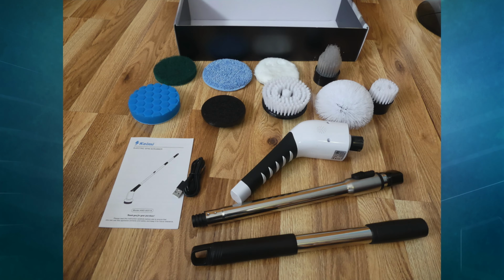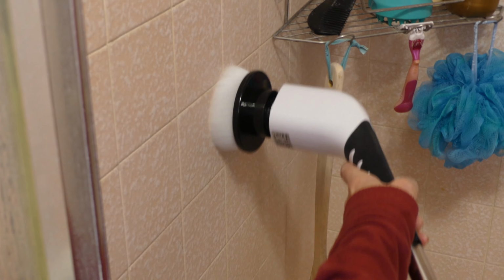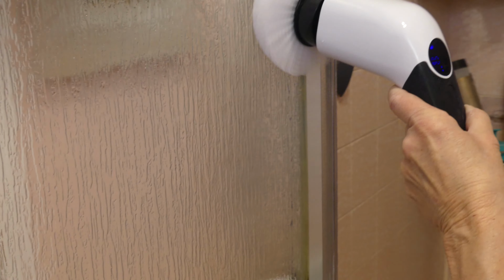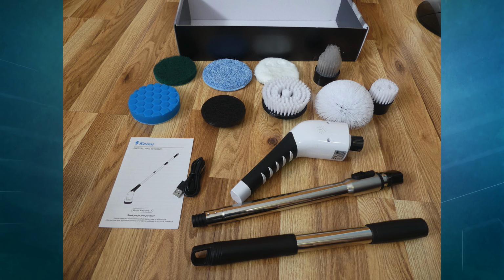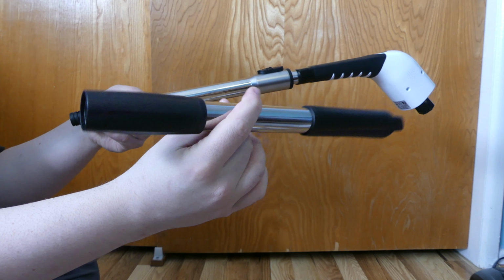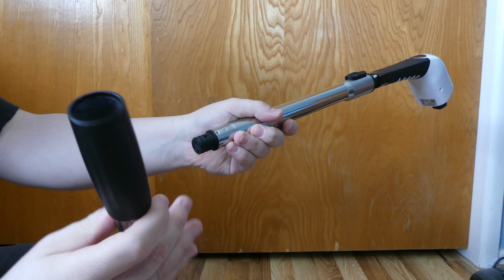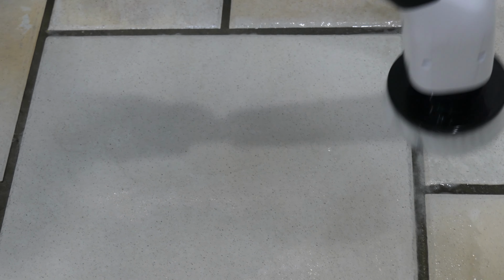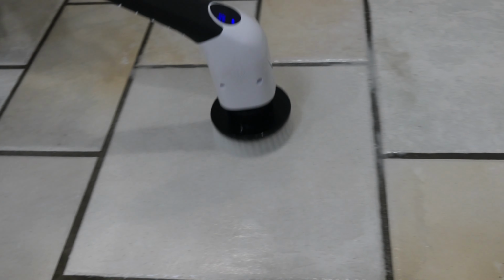Best Scrubber? Keimi Electric Spin Scrubber Review || MumblesVideos Product Review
Join MumblesVideos as he brings you the Keimi Electric Spin Scrubber!!
How good is it??? find out next!